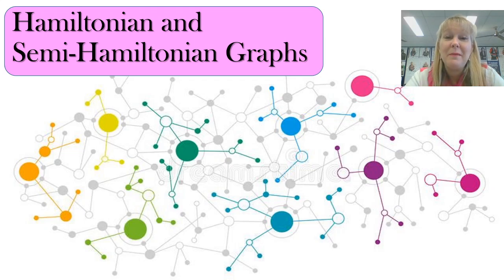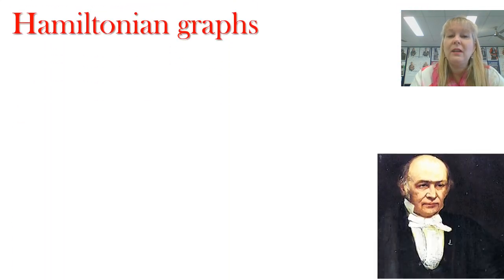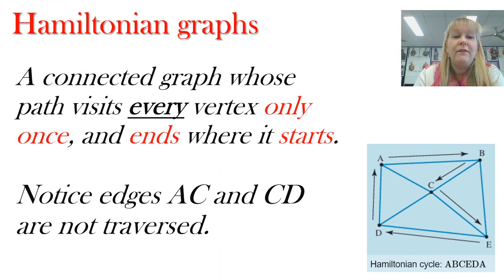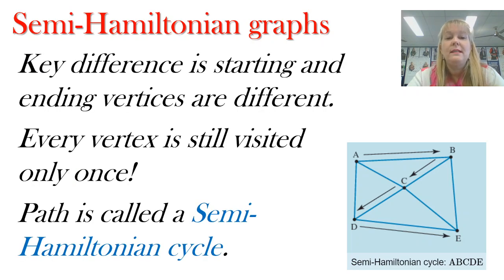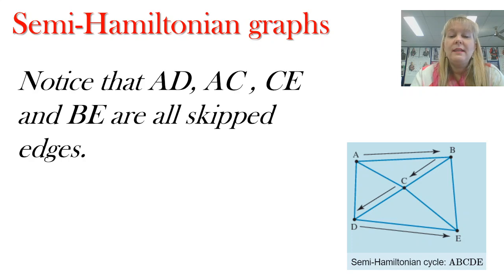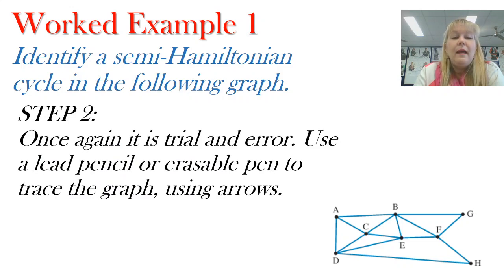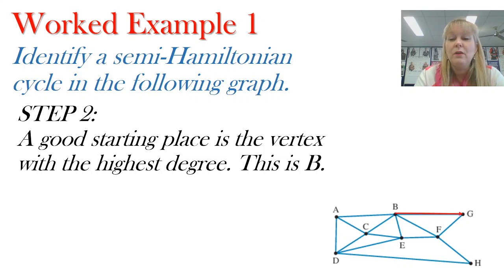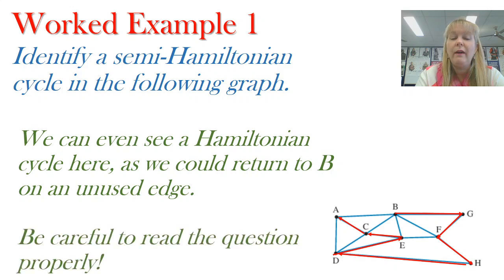Hamiltonian and Semi Hamiltonian Cycles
New vocabulary and worked examples for Year 12 Gen Maths Unit 4